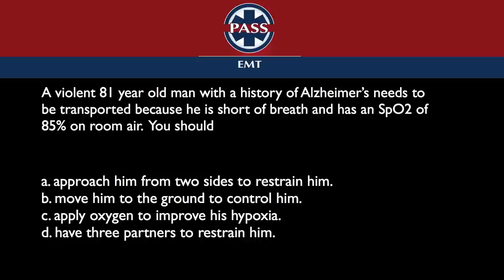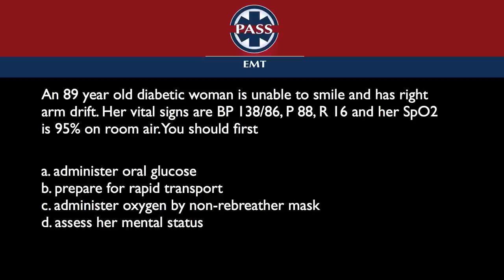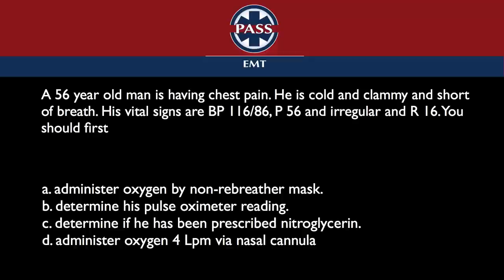Five tough questions to help you pass the NREMT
Dan Limmer (Author of Emergency Care textbook) and Bill Brown (Former NREMT Executive Director) discuss 5 challenging EMT questions from EMT PASS. By dissecting these difficult questions, Dan and Bill provide important test taking strategies and clinical points that will be invaluable to students taking the national certification exam.

Note that this video is 10 years old as of 2024, but the information is still good! The NREMT-prep PASS apps continue to be updated regularly to keep up with AHA guidelines, new research and changing best practices.

We encourage you to make sure you're up to date with the AHA's latest guidelines, last updated in October 2020